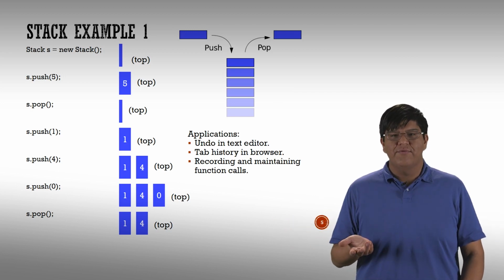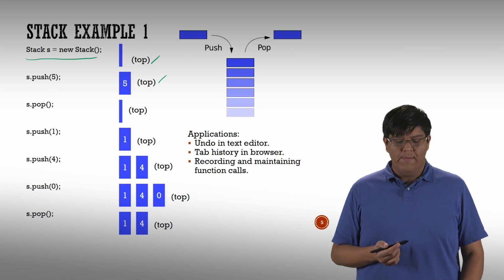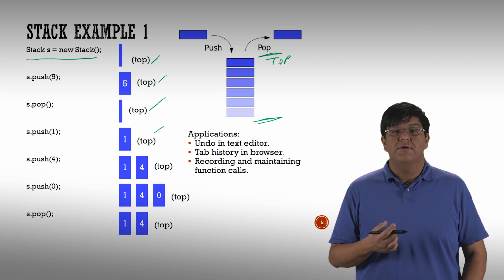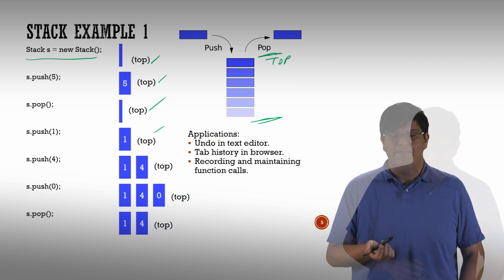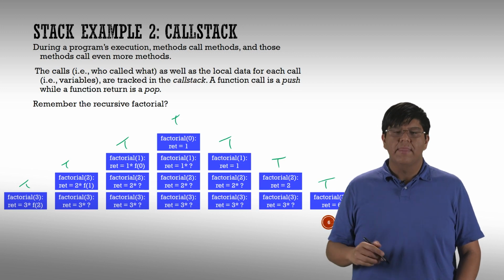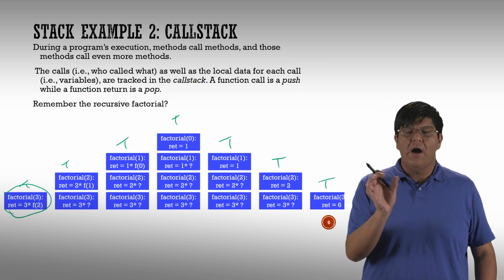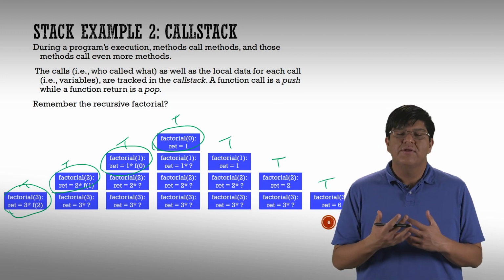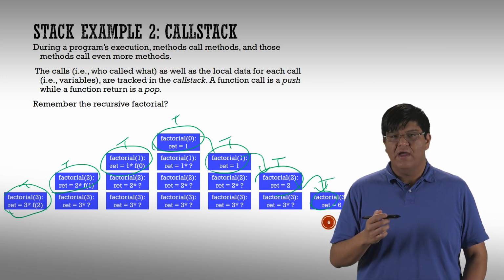[SER222] M01_03 The Stack Concept (2/2): Examples